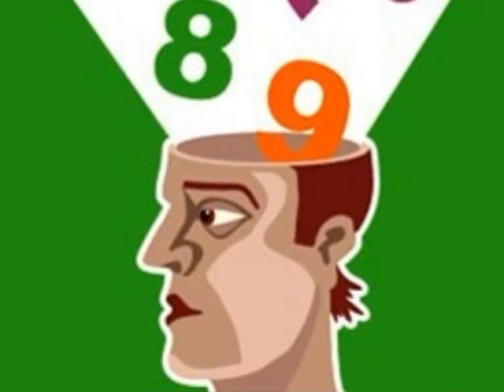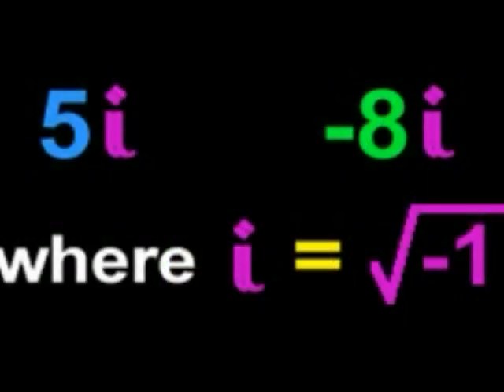Imaginary Numbers Digital Story.wmv